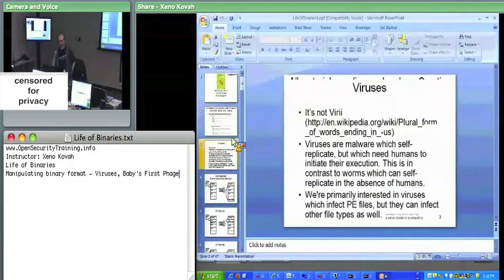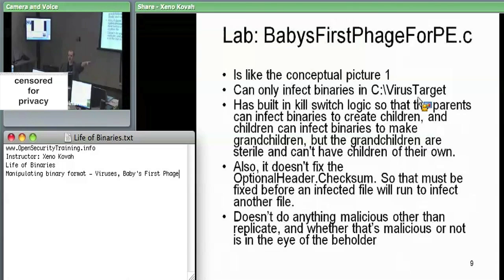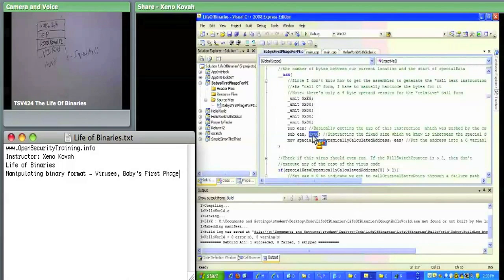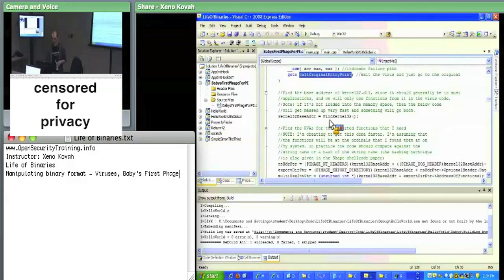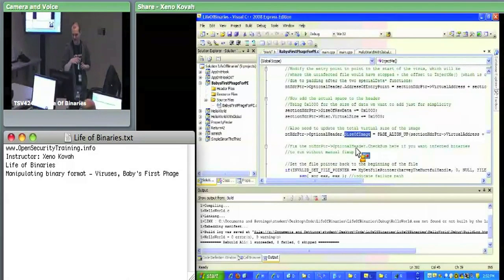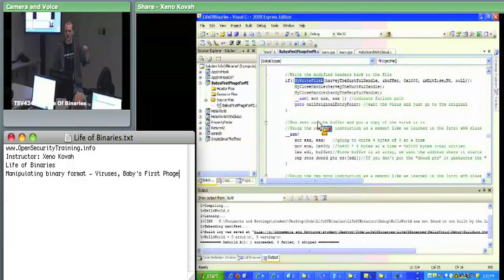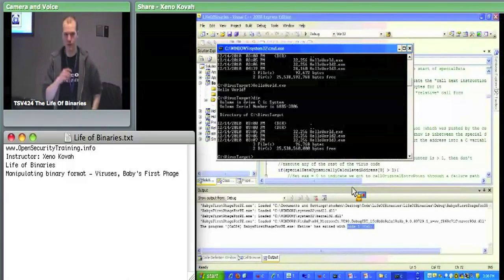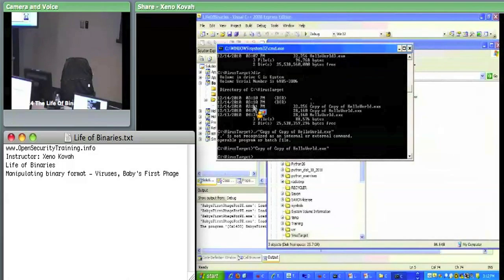Day 2 Part 5: The Life Of Binaries